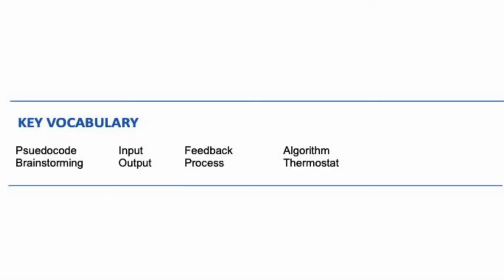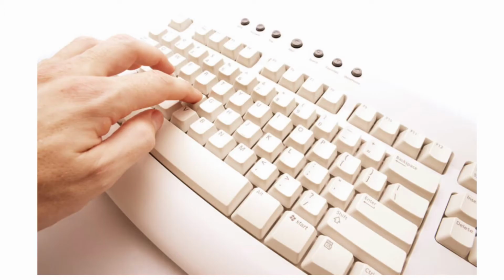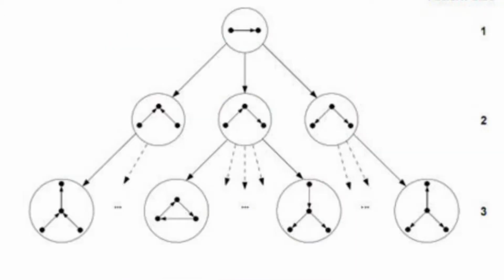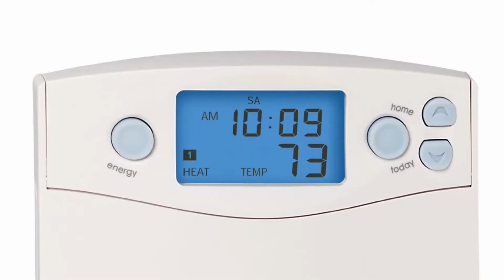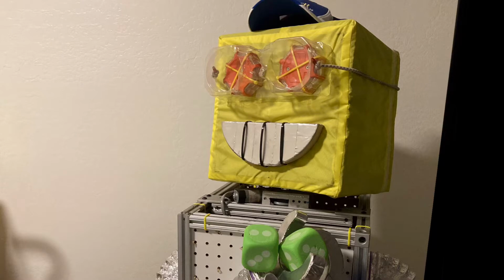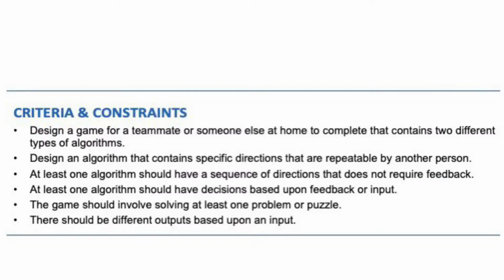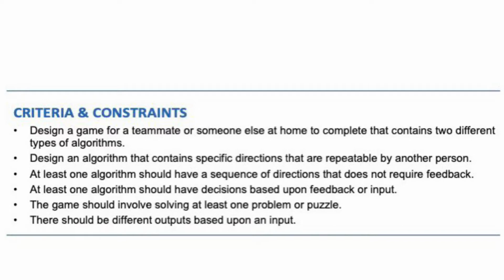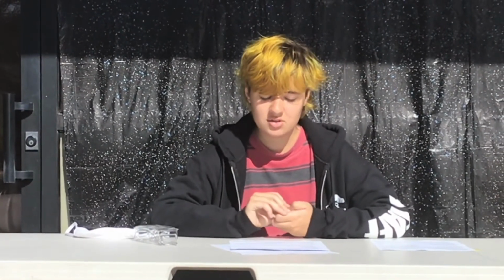FIRST @ Home - FTC/FRC - Algorithms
FIRST @ Home - FTC/FRC
Algorithms Activity

Presented by: Noel R and Brooke D